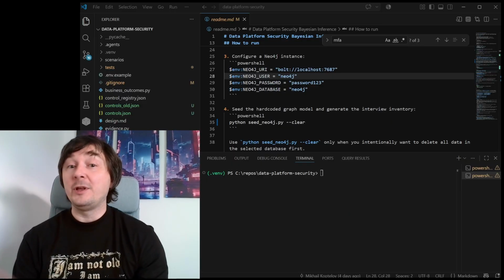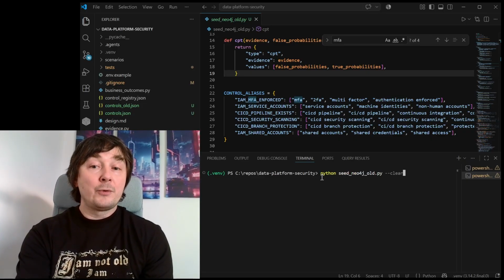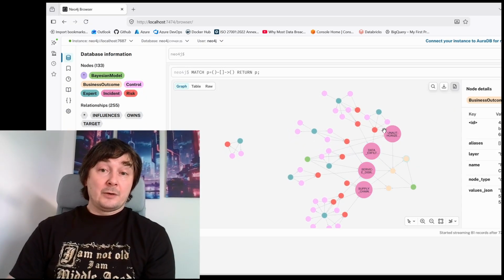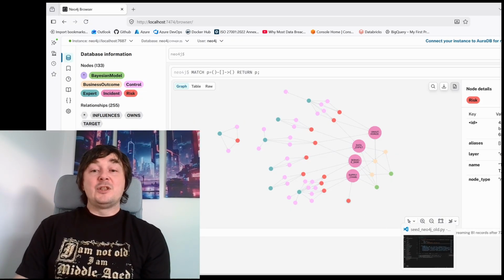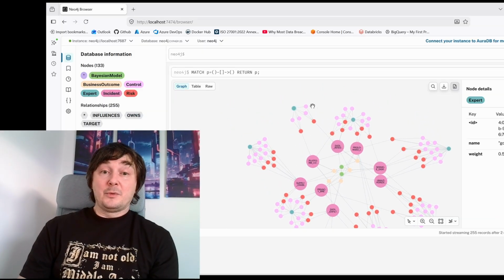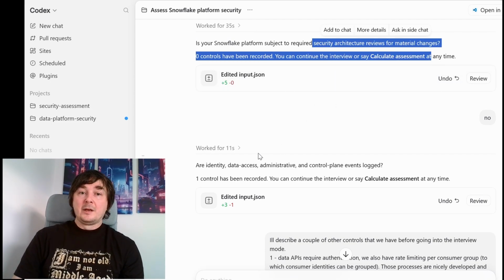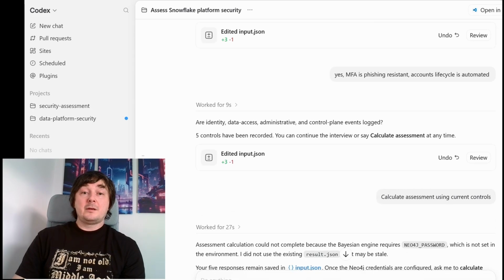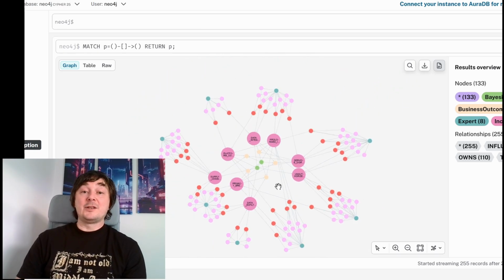Making Security Relationships Visible with Neo4j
In this video, I introduce the next evolution of my AI-assisted security assessment project: moving the expert knowledge model from JSON files into Neo4j.

The existing system uses an LLM to conduct interviews and explain results, while a Python Bayesian engine calculates the probability of security risks, incidents, and business outcomes.

JSON worked well for the initial proof of concept, but as the number of controls and relationships grows, the overall model becomes increasingly difficult to understand.

Neo4j makes those relationships visible.

The updated architecture will use:

LLM — interviews and explanations
Neo4j — expert knowledge and relationships
Python — Bayesian network construction and inference